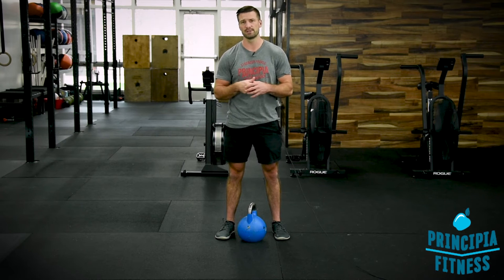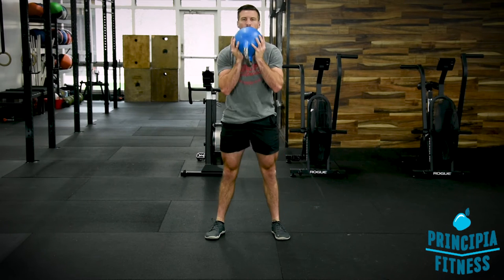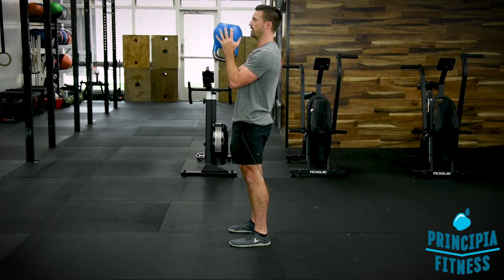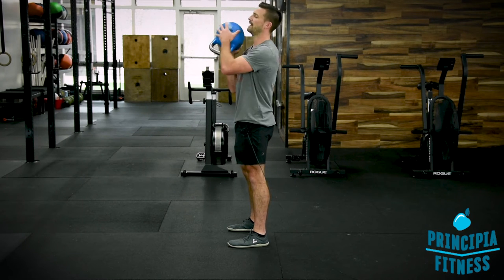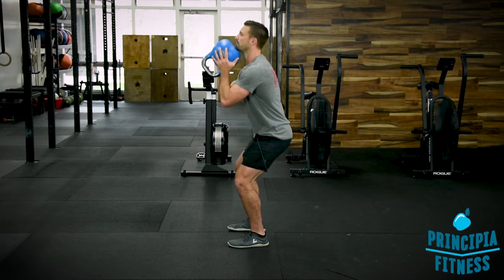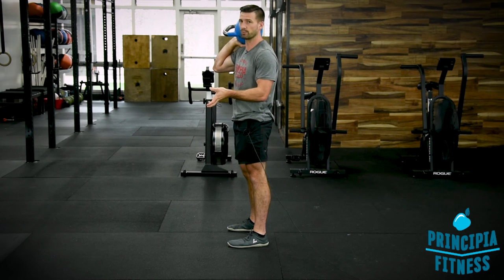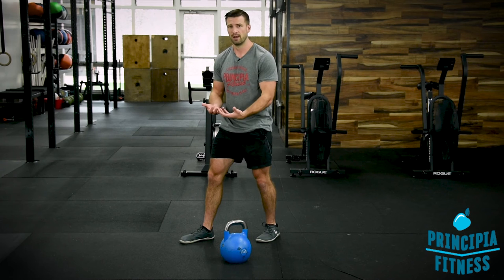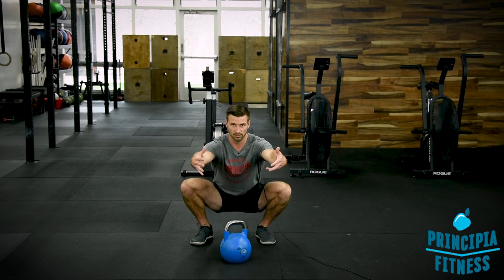Goblet Squat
Points of performance for the goblet squat